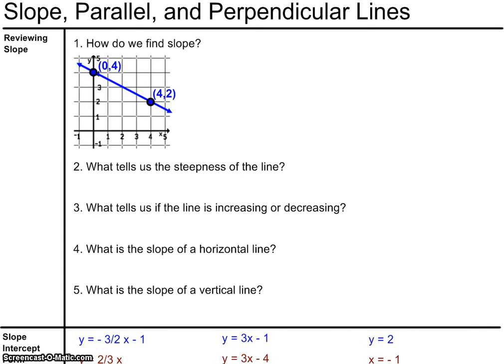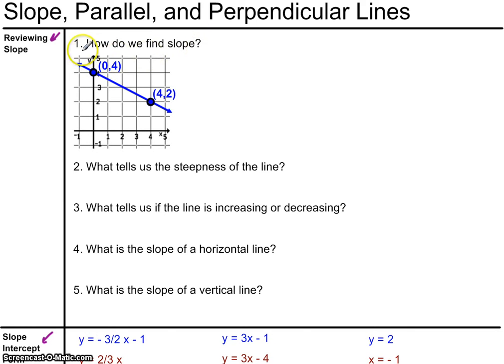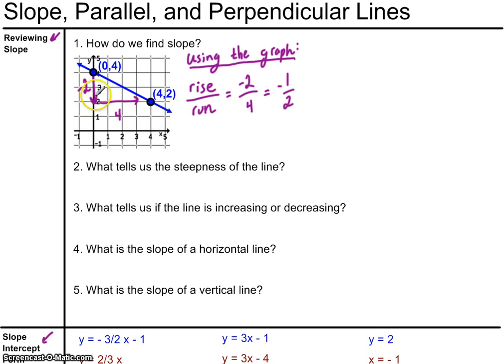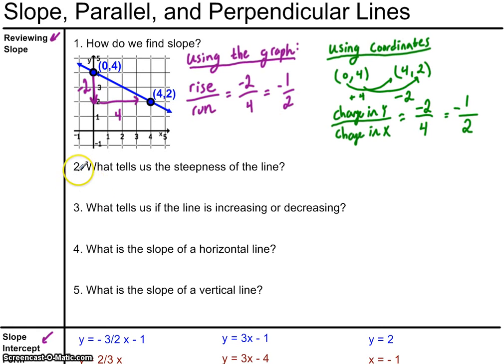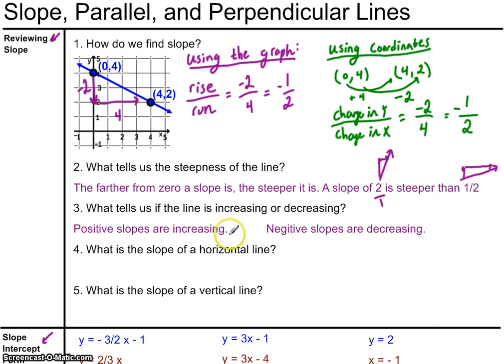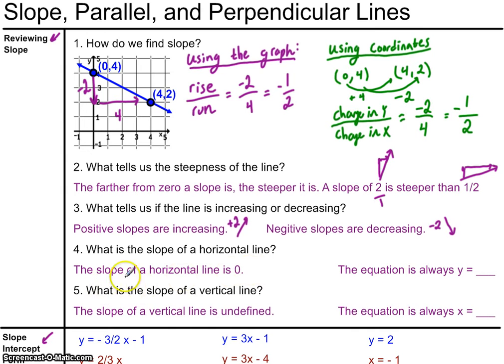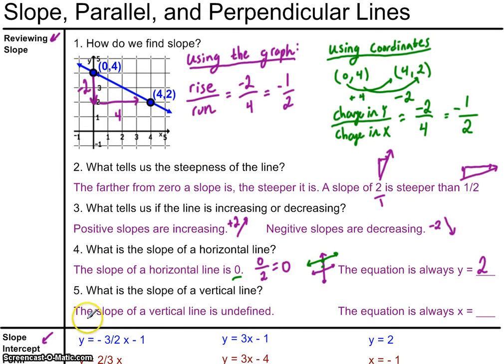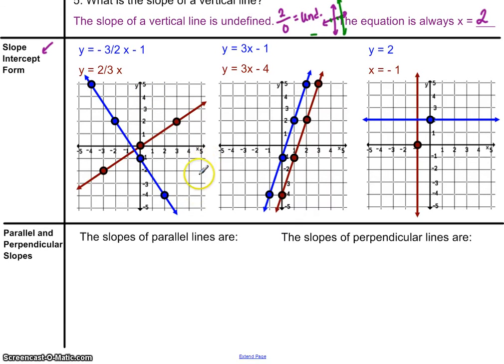Analytic Geometry, Part 1: A Review of Slope and Graphing